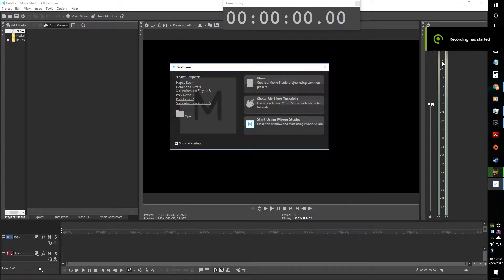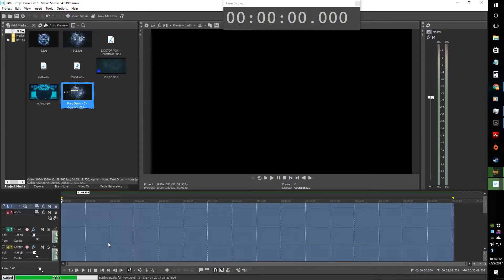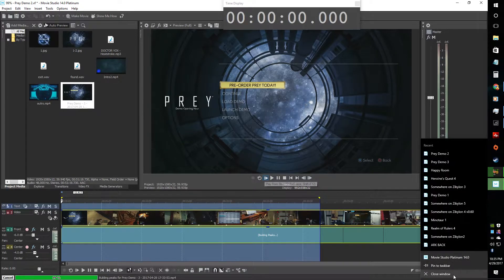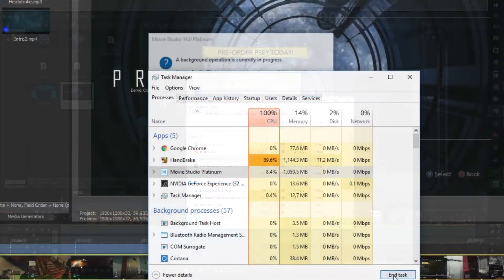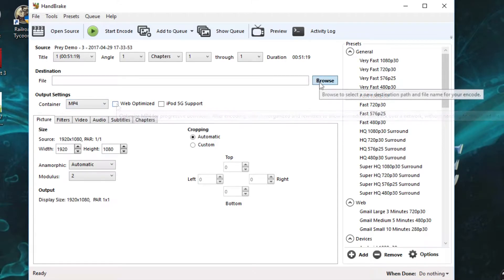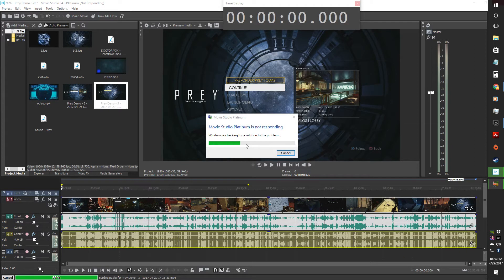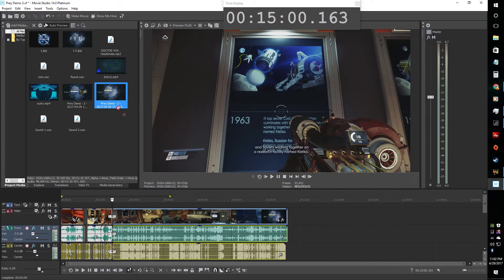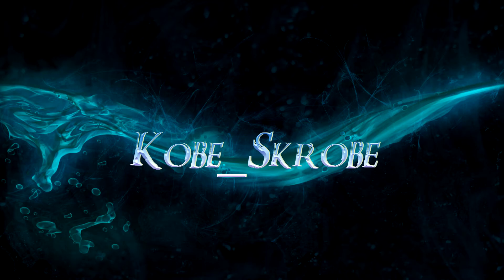How to Recover Corrupt Footage From Elgato Software (Elgato Capture HD60)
Hello everyone, and welcome to a short tutorial on how to recover corrupt footage after ending a recording with Elgato software!